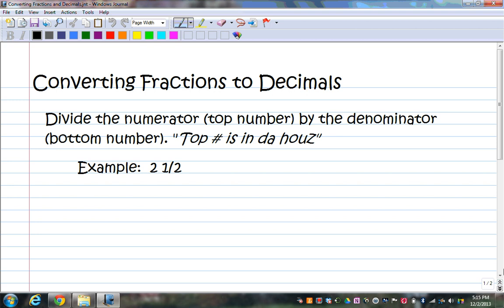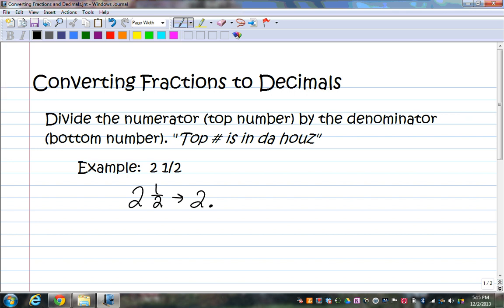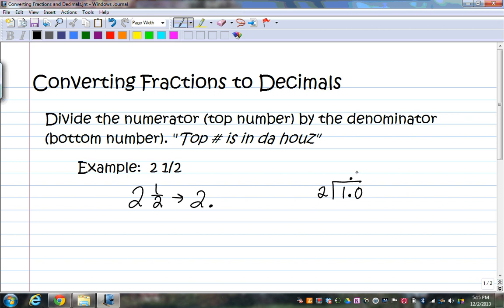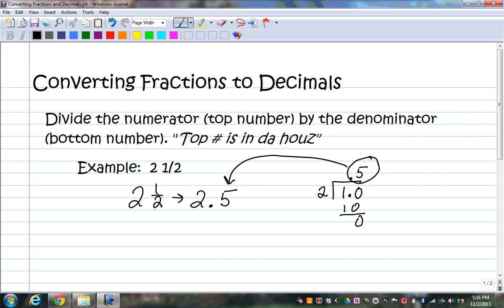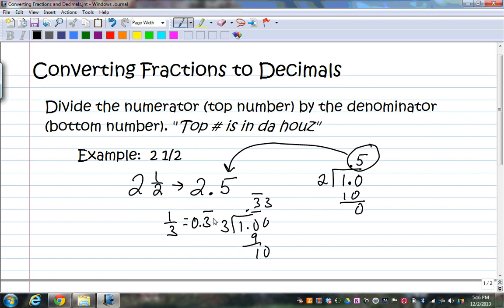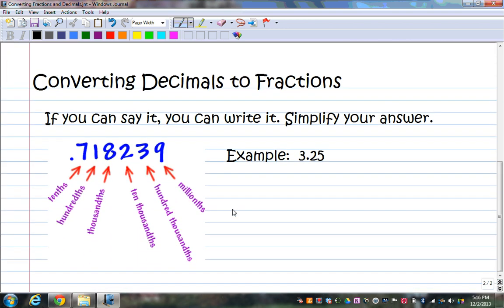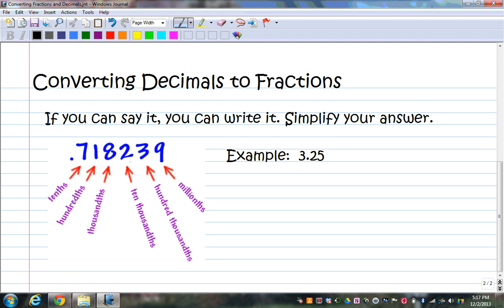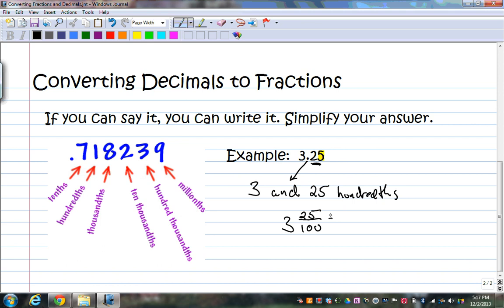Converting Fractions and Decimals